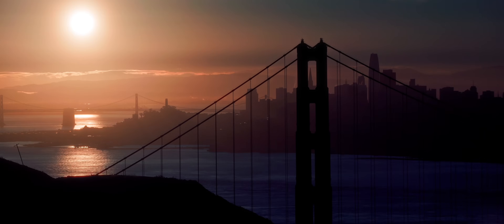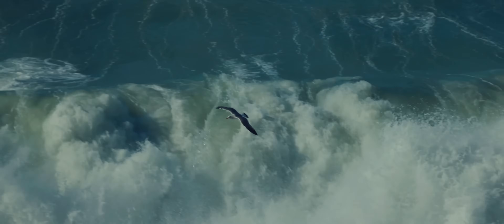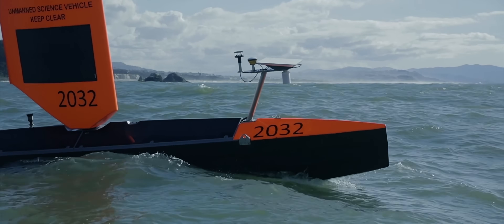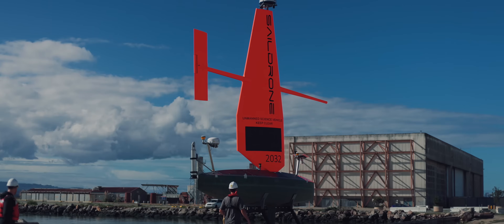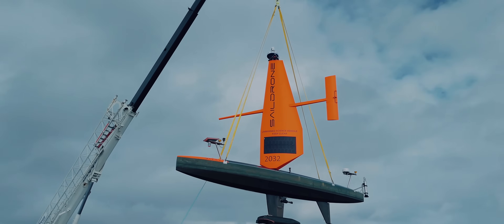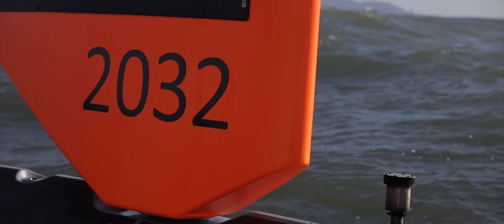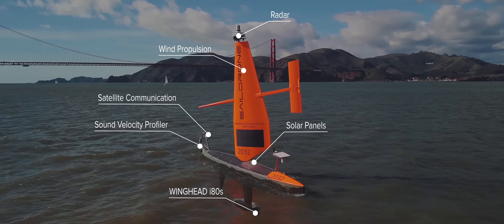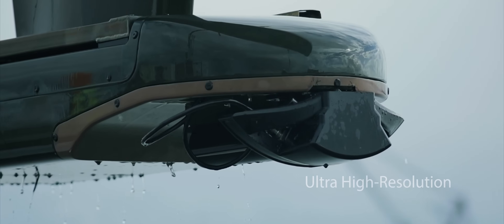Ocean Exploration with Saildrone and NORBIT Subsea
Watch our latest video to see how Saildrone's Voyager USV uses NORBIT's high-resolution multibeam sonar system for detailed seabed mapping. The WINGHEAD sonar provides accurate data for informed decisions and scientific advancements in ocean exploration. This technology is crucial for coastal surveys, offshore wind development, marine research, and environmental monitoring.